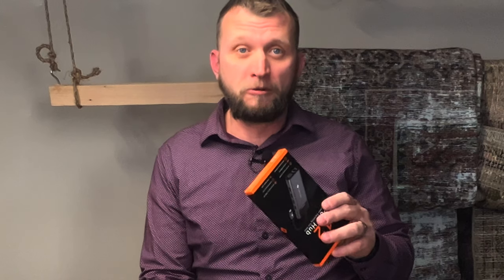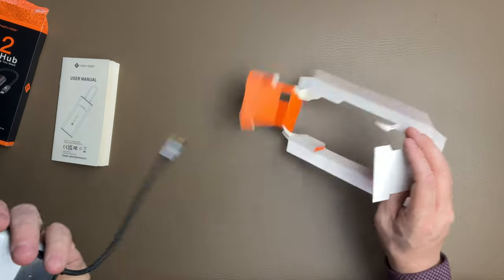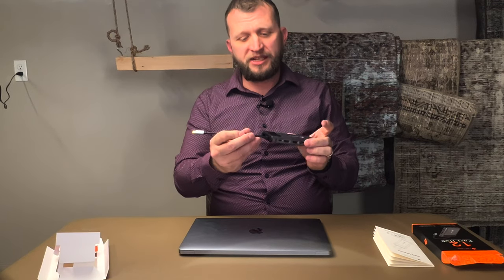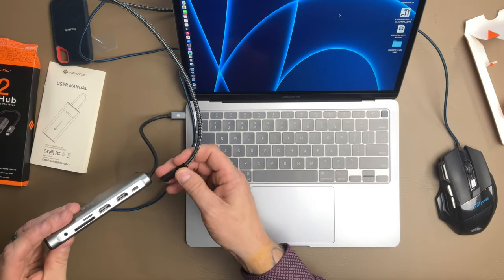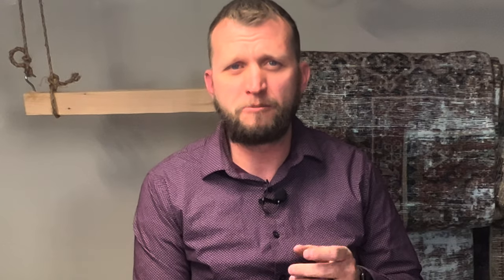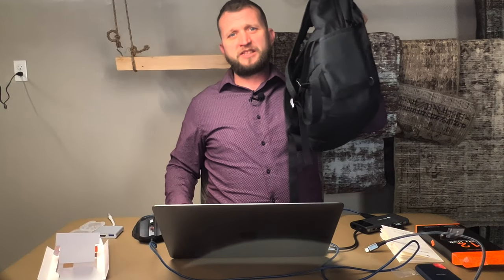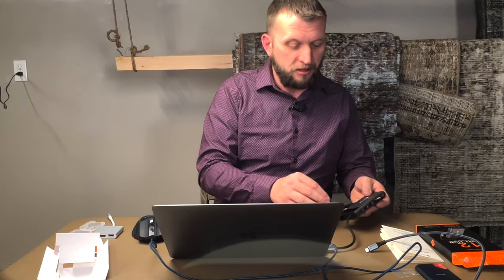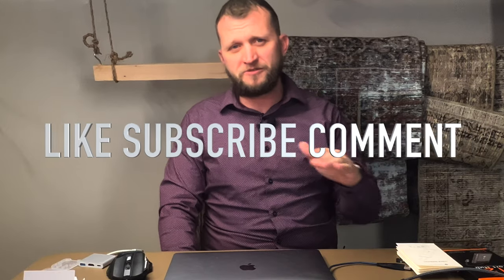Multiport 12 port hub REVIEW and UNBOXING!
NOVOO 12 in 1 USB C Hub Triple Display Docking Station Type C Hub Multiport Adapter Dongle Dual Monitor Laptop Docking Station with 2 HDMI VGA 4 USB SD/TF for MacBook/Dell/Surface/HP/Lenovo Laptops